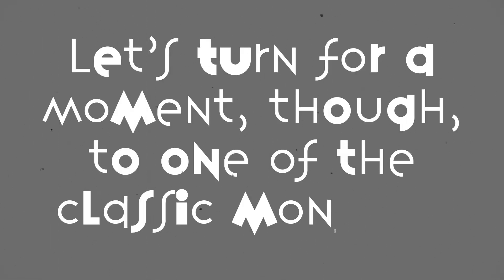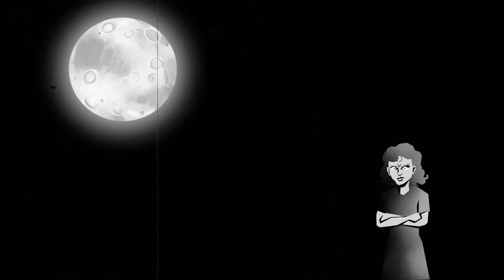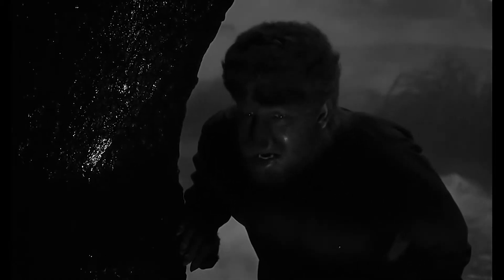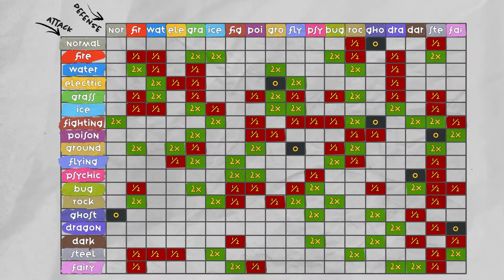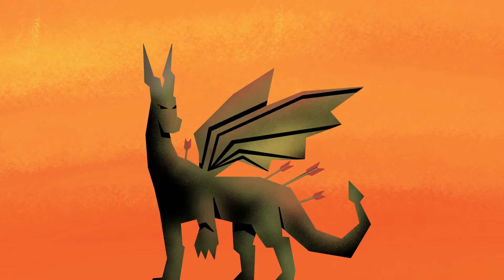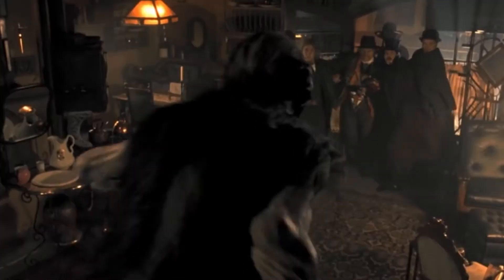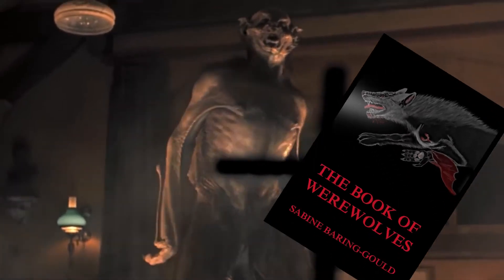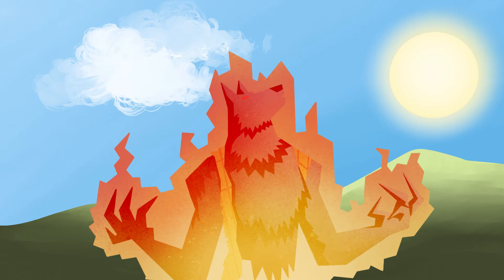Writing Stories with Compelling Creatures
We're celebrating the spooky season at Story Tips by talking about how to write fictional creatures and monsters. From werewolves to vampires to dragons, they fill all kinds of roles and are some of the most iconic parts of a story. Creating your own monster can be daunting, though. If you're having trouble making a monster for your story that you're happy with, consider these tips next time you're writing!

Script and VO by Adam Bassett
Animation by Cole Field